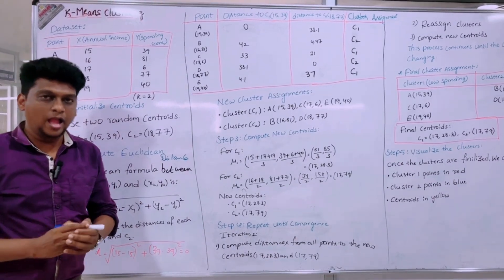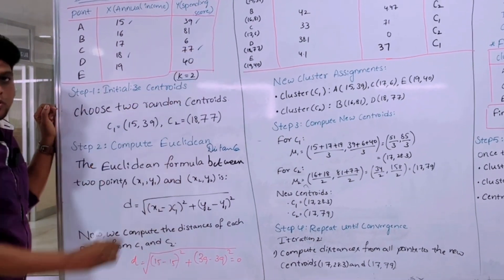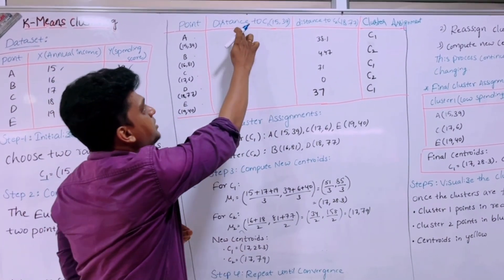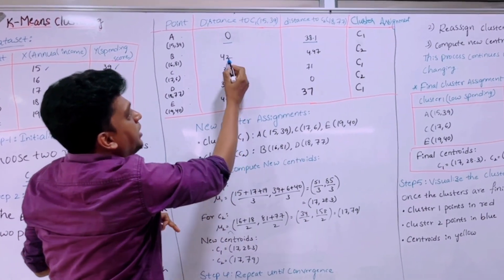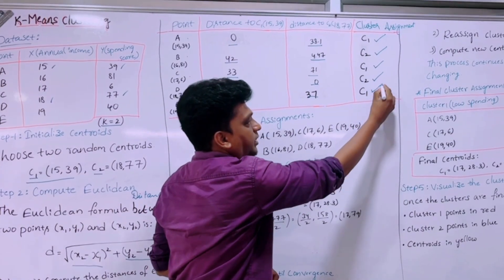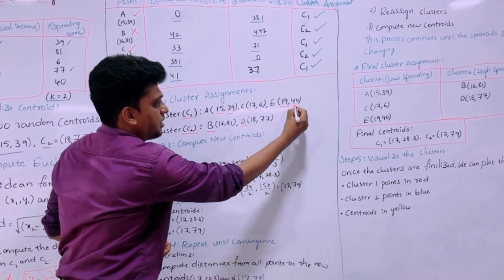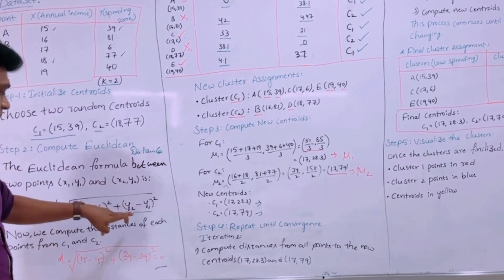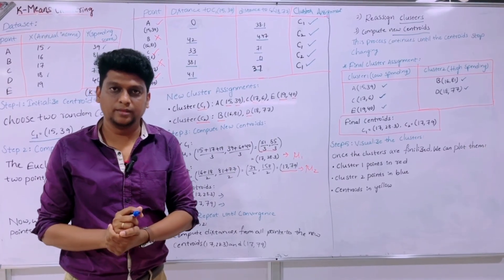K-Means Clustering - Solved Example | Step-by-Step Explanation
In this video, we walk you through a complete solved example of the K-Means Clustering algorithm – one of the most popular unsupervised machine learning techniques used for clustering data.

✅ What you’ll learn:

📌 What is K-Means Clustering?
💡 How the algorithm works (with intuition)
🧮 Step-by-step clustering with a sample dataset
📍 Calculating centroids
🔁 Iterative updates and convergence
📌 Final cluster assignment

📊 Dataset Used (Annual Income vs Spending Score)
We have 5 data points:
Point 𝑥 (Annual Income) 𝑦 (Spending Score)

We will apply K-Means Clustering with k = 2 (i.e., two clusters) to this dataset.

👥 This video is perfect for:

🧠 Data Science and Machine Learning beginners
📚 Students preparing for exams or interviews
🤖 Anyone looking to understand clustering algorithms with a hands-on example

🎯 Simplified explanations + Real example = Quick & clear understanding!